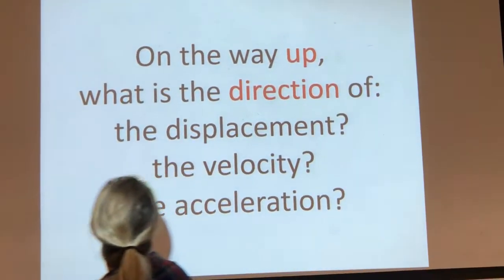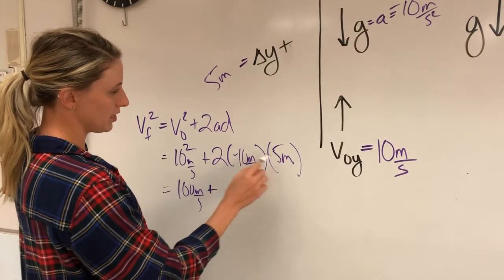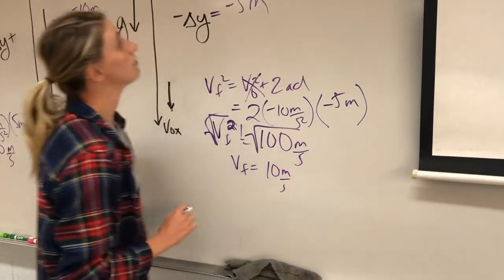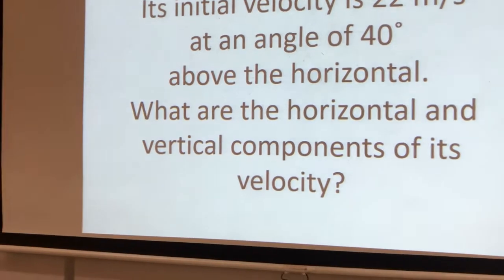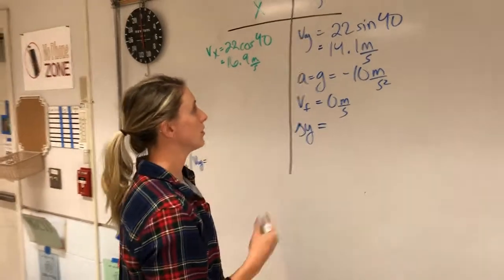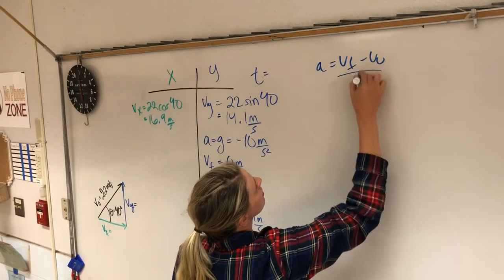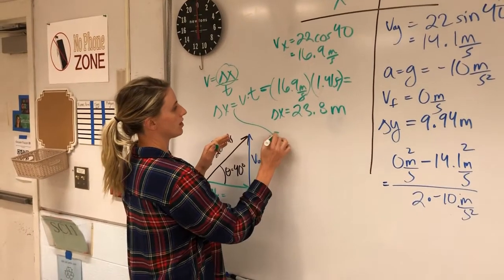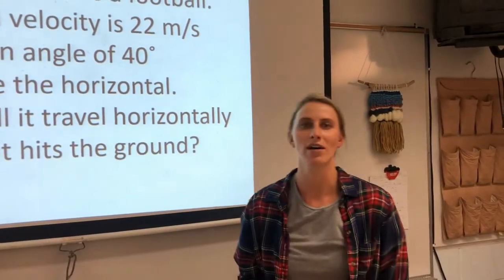2-D Practice "A Kicker Kicks a Ball"